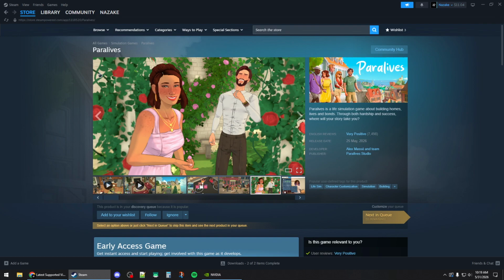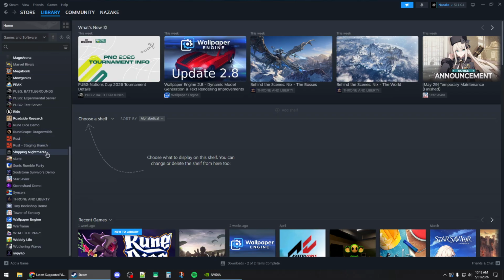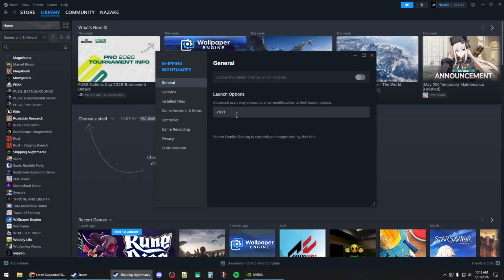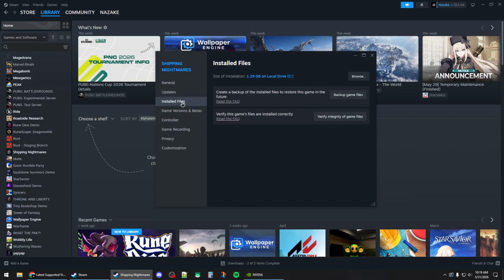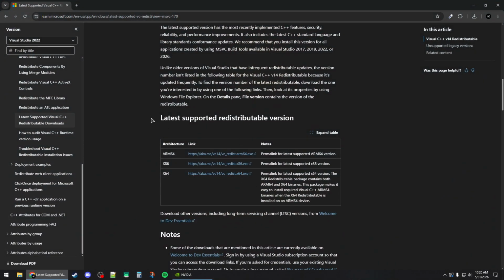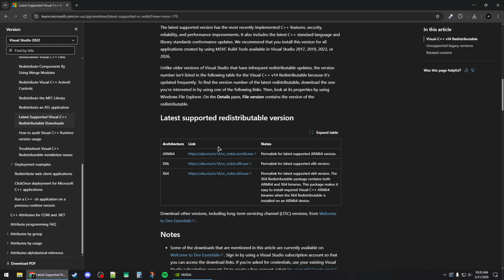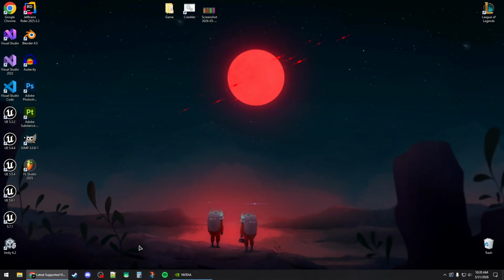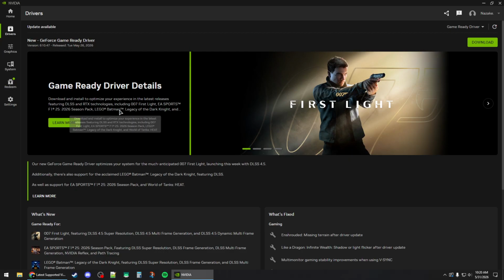How To Fix Paralives Crashing On Steam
Fix Paralaves crashing on Steam with this definitive guide. Stop game crashes on startup and mid-game. Resolve DirectX, driver, and compatibility errors for smooth play.